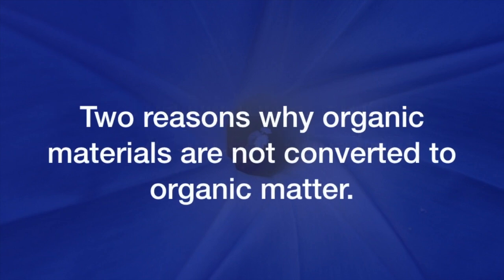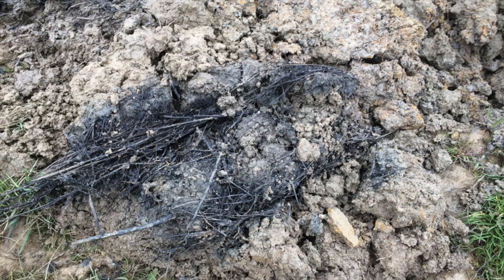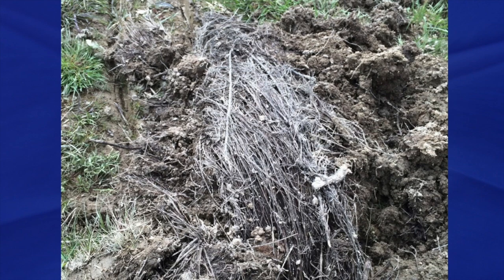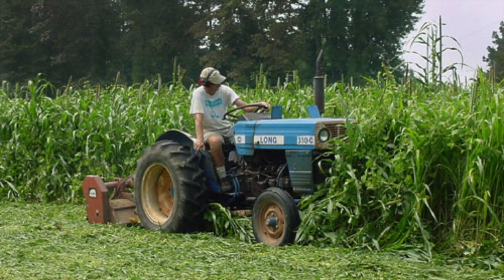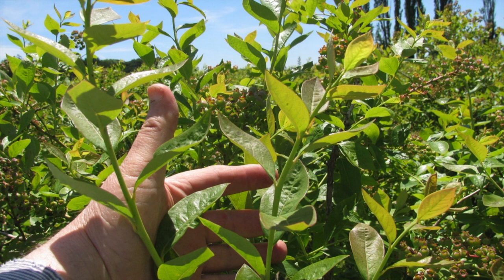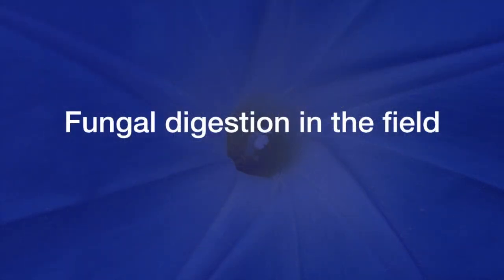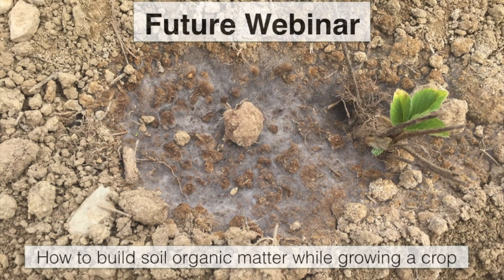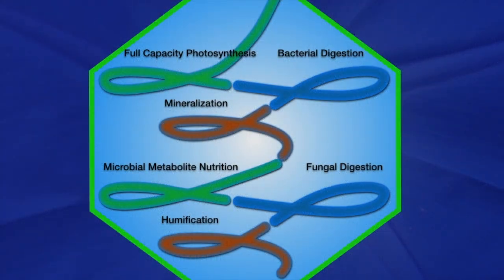Capturing Residue to Build Soil Organic Matter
In this webinar, AEA founder John Kempf describes how stable humic substances are a result of fungal digestion, and will not form in soils that are too compacted. Lipids per acre are far more important than total biomass in determining humic substance production. Young, lush cover crops will only fertilize the next crop, while mature cover crops can build the soil because it does not have the nitrogen to carbon ratio that leads to mineralization instead of fungal digestion.